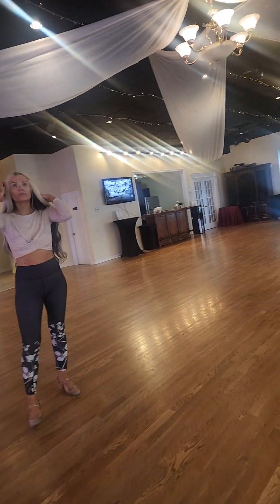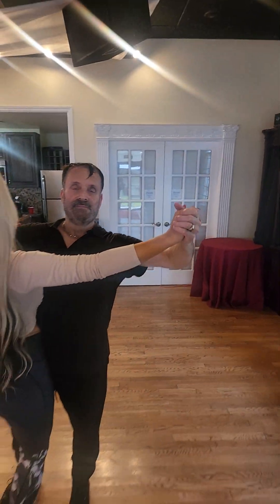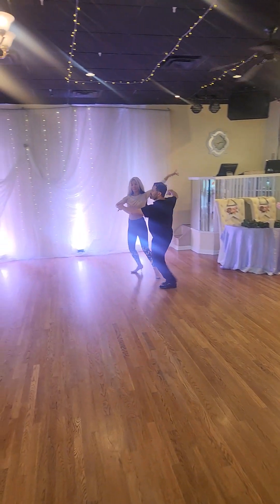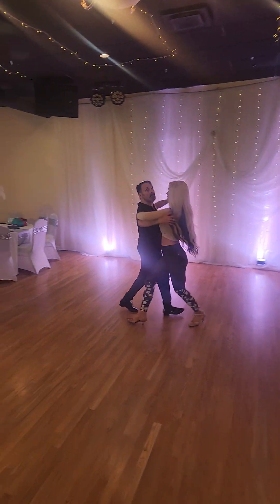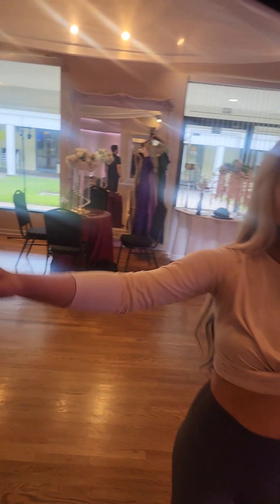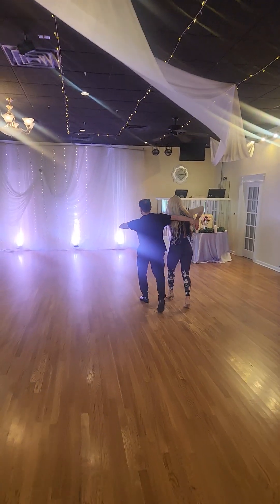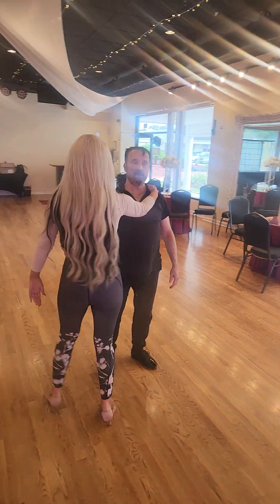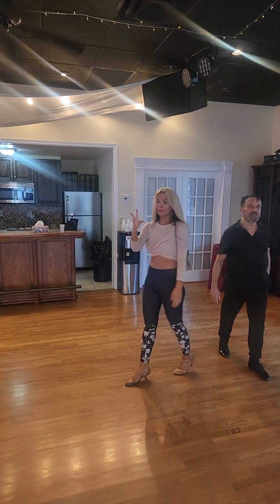open waltz w Brent 08 21 24